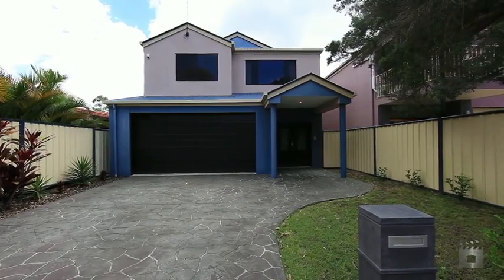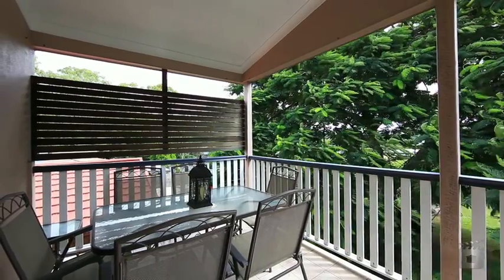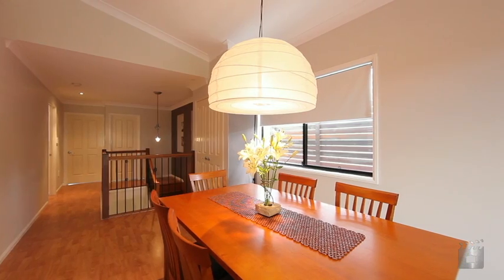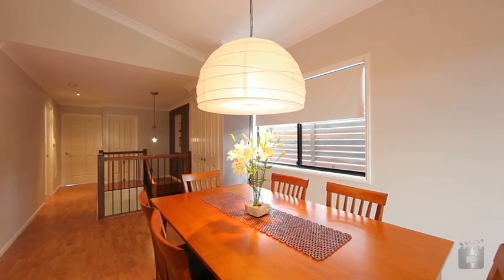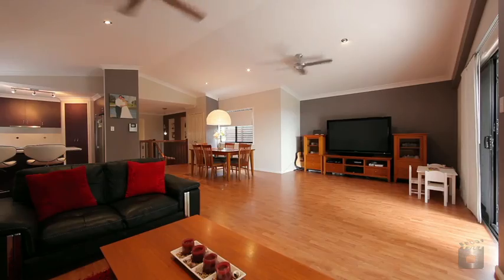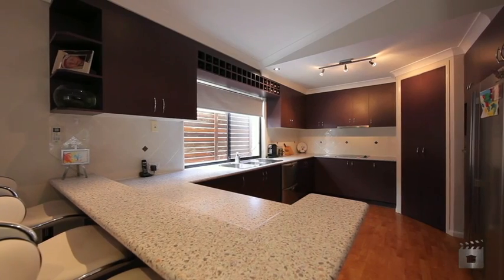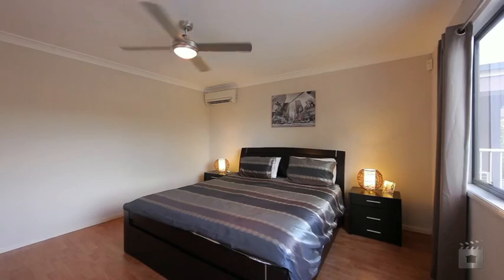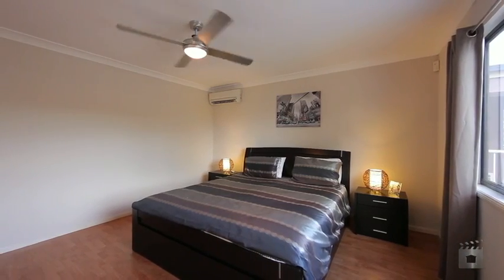140 Thorneside Road, Thorneside QLD By Kasey Hosking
Property Video shoot of 140 Thorneside Road, Thorneside QLD by PlatinumHD for Place Bulimba